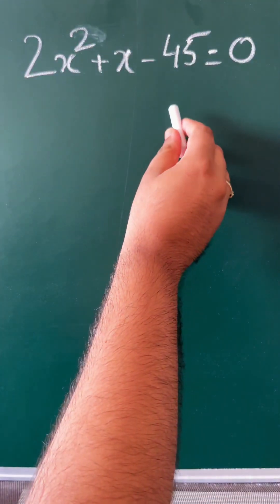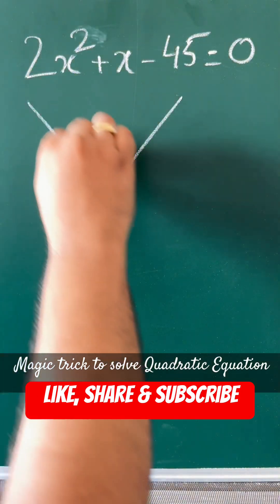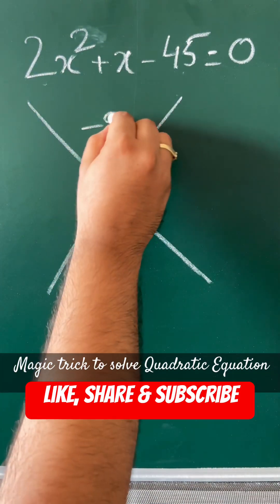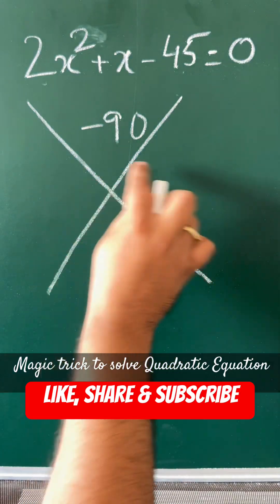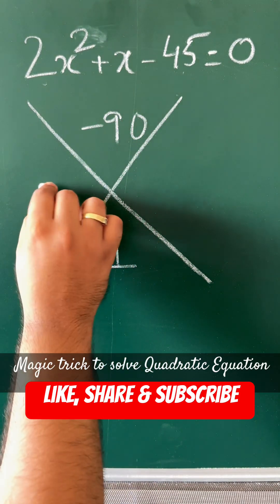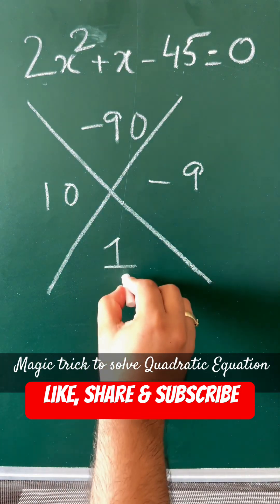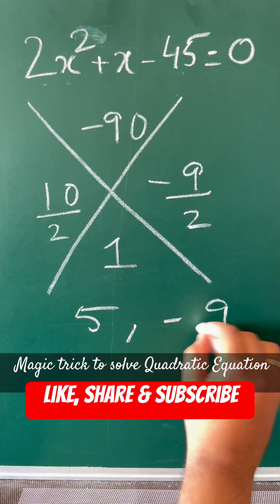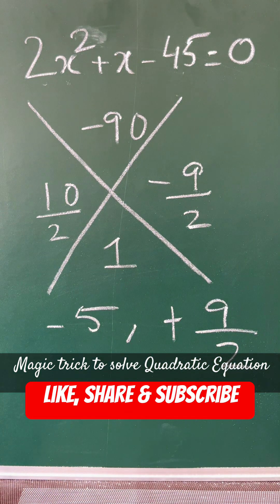Quickest method to solve Quadratic Equation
This video shows tricks to solve a quadratic equation in just 10 seconds. This method is extremely useful for aspirants of IBPS PO, clerk, SBI PO/Clerk and other competitive examinations.